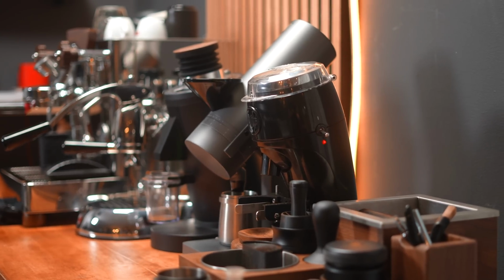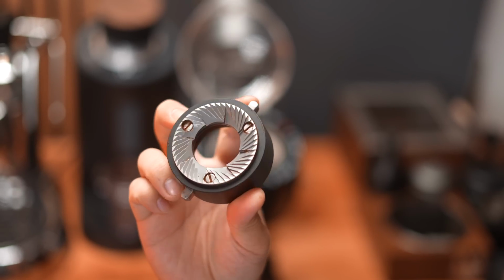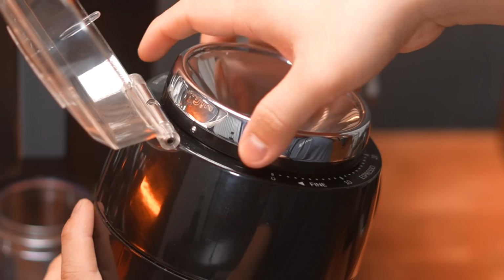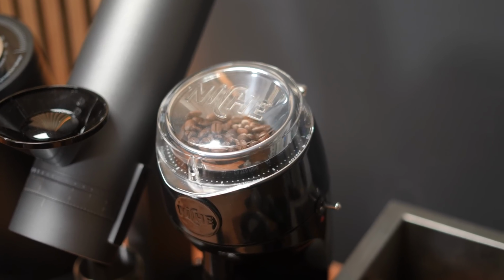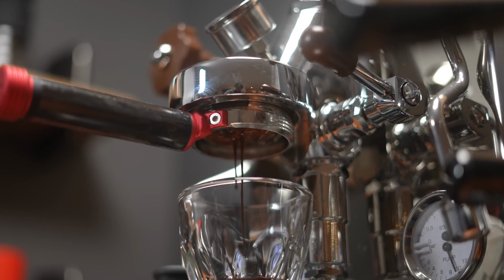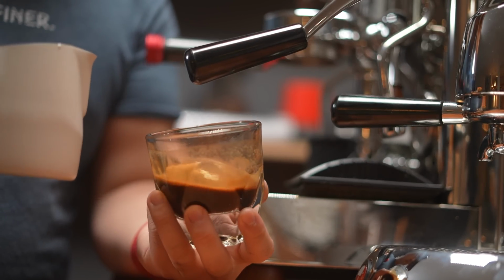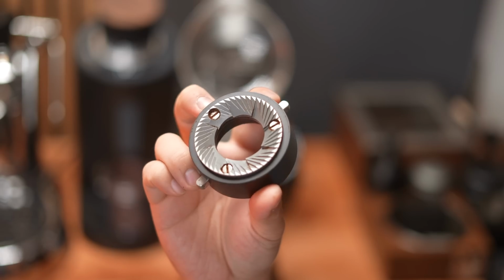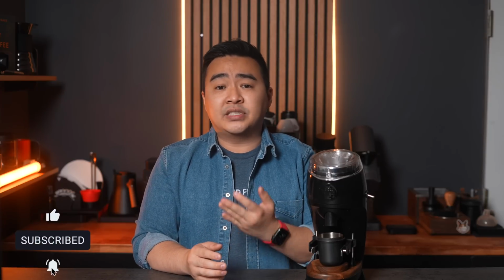The FLAT BURR Niche Zero! - 54mm Flat Burr Conversion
Eureka Mignon Grinders

This is the Niche Zero. A conical burr grinder that has risen in popularity to become the gold standard and benchmark of price to performance with an enjoyable single dosing workflow for the average home barista.

But more and more, people are gearing towards flat burr grinders like the Eureka Mignon line, Lagom P64, and even much more budget options like the DF64 line.

So with so many flat burr options becoming the norm, what if you could take the Niche Zero and everything that people love about it and convert it into a flat burr grinder?

Well, that’s what this is. This is the flat burr conversion kit for the Niche Zero by Sworksdesign.

Note: This product is not associated with Niche (the company) in any way.

▬▬▬▬ Links & Resources ▬▬▬▬
These links give me a small kickback at no extra charge to you.

▬▬▬▬ Coffee Recommendations ▬▬▬▬
Espresso Machine (high end) (Code: XRIS for Free Acaia Lunar)
Espresso Machine (budget)
Coffee Grinder (high end)
Coffee Grinder (mid-range)
Coffee Grinder (budget)
Espresso Baskets
Coffee Scale (high end)
Coffee Scale (budget)

▬▬▬▬ Video Gear ▬▬▬▬
Video Camera
Photo Camera
Main Lens
B-Roll Lens
Main Microphone
Audio Interface
Travel Camera
Travel Microphone

▬▬▬▬▬ Credits ▬▬▬▬▬
Created by Xristian Tjakra